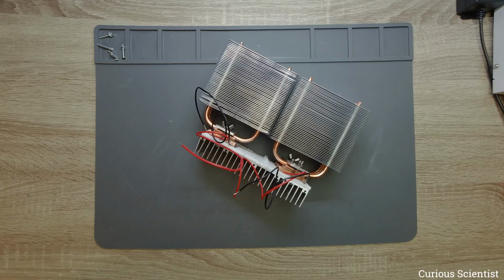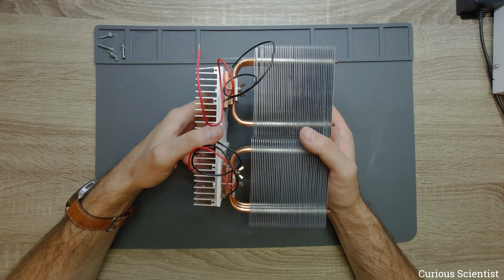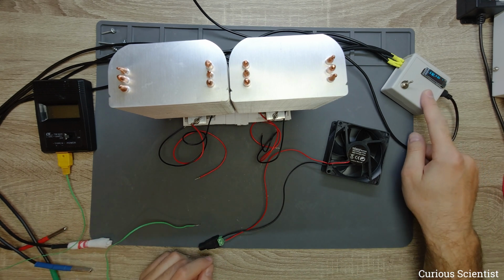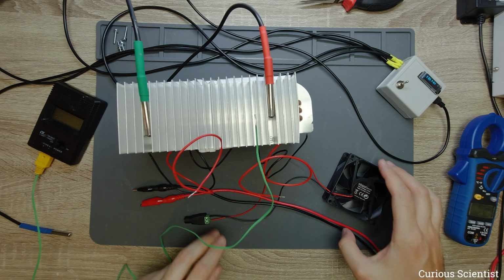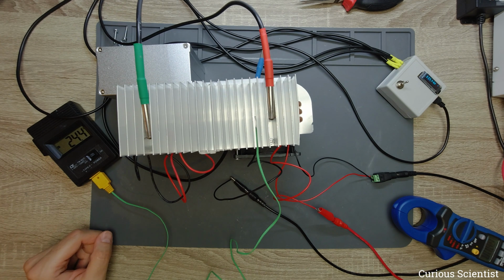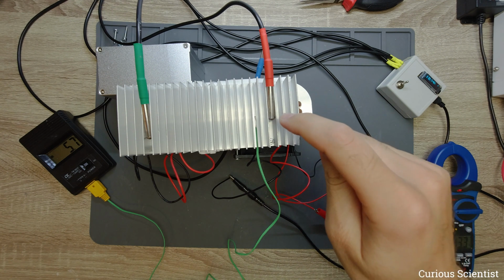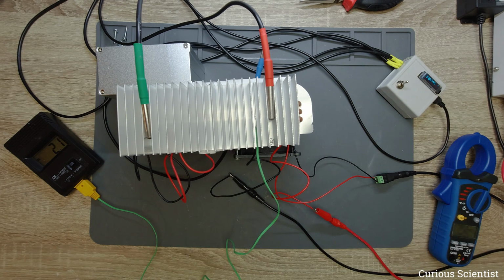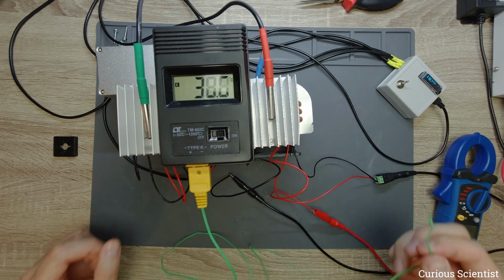Assembling the dual TEC12710 cooler [Part 4/6]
I did not want to add this part to the previous video because it was already too long. So, I decided to make this video separately. In this video, you can see how I assembled the dual TEC12710 cooler. After assembling the cooler (@07:16) I did some very rough tests on it. I just measured some temperatures at different currents. I was curious about the values around 12 V which is the voltage at which I will use the device.

The video does not contain any audio until 07:16 on purpose. I did not want to use any music and I was not talking during the assembly.